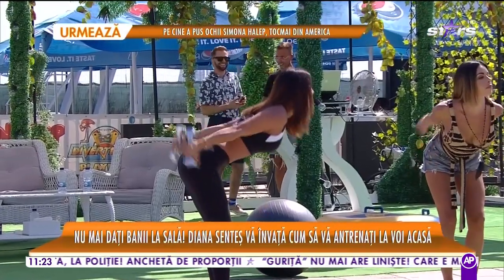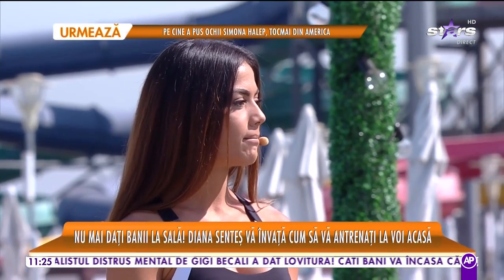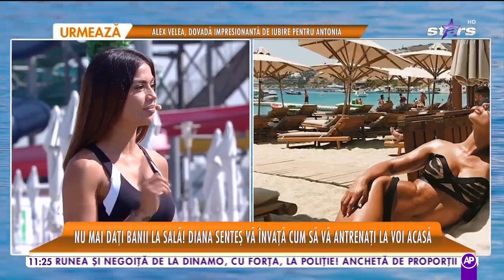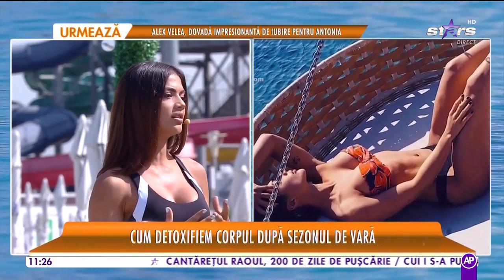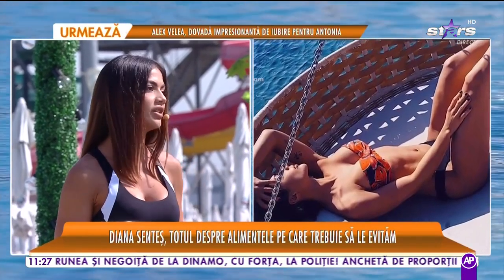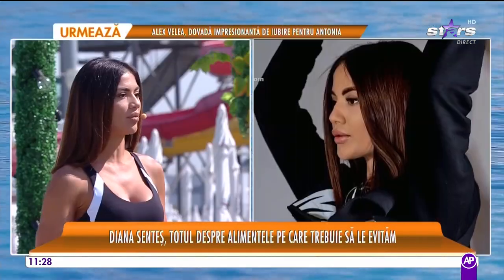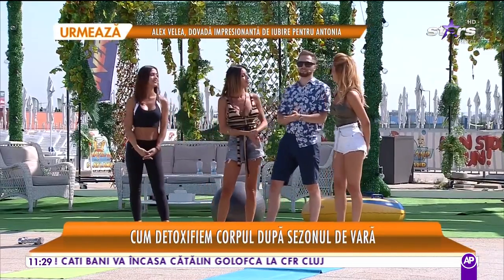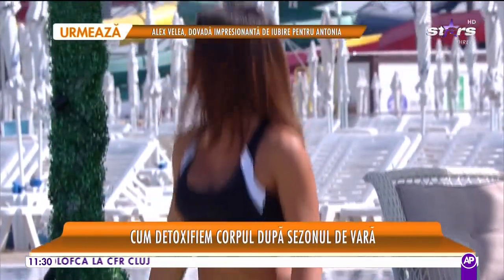Diana Senteș ne învață cum detoxifiem corpul după sezonul de vară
Diana Senteş ne învaţă cum să ne antrenăm acasă şi cum să ne detoxifiem corpul după sezonul de vară.

YouTube network: Antena TV Group